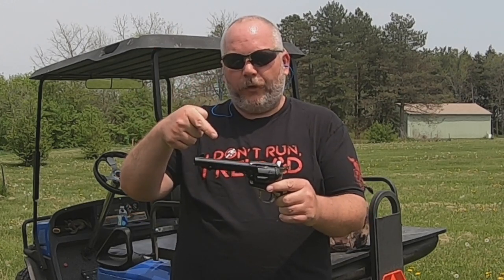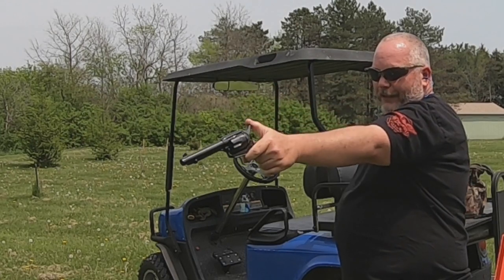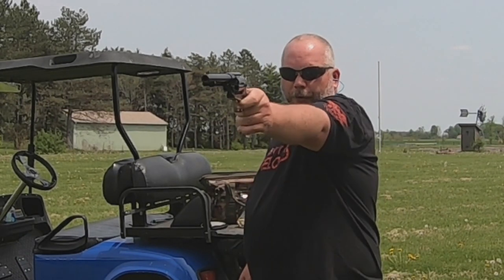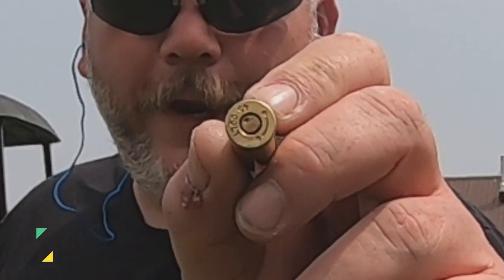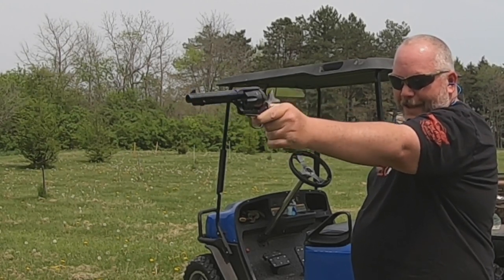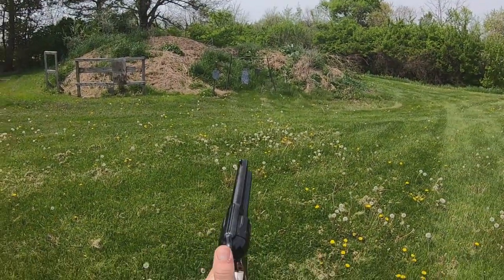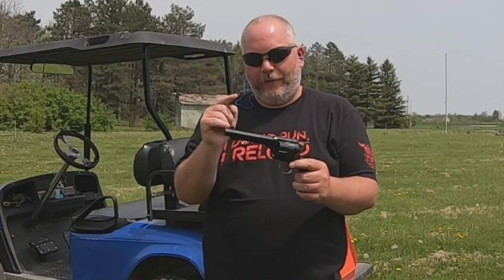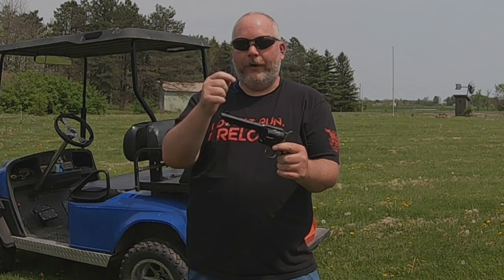Cimarron Pistoleer 45 Colt 5.5” Single Action Revolver First Shots with Issues (1873 Colt Clone)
Cimarron Pistoleer 45 Colt Single Action Revolver First Shots with Issues (1873 Colt Clone) Sorry that in the video I kept calling it a pistolero.

Amazon Storefront